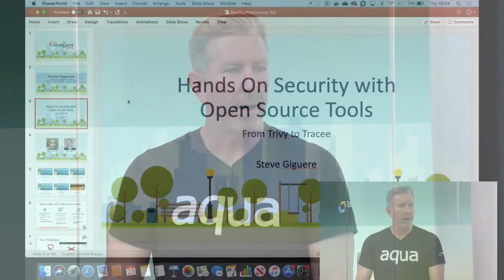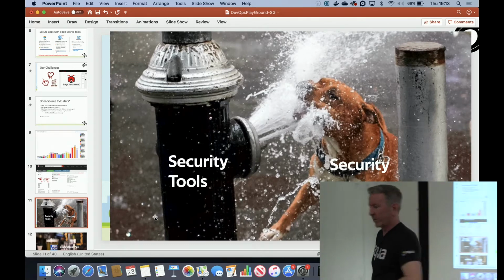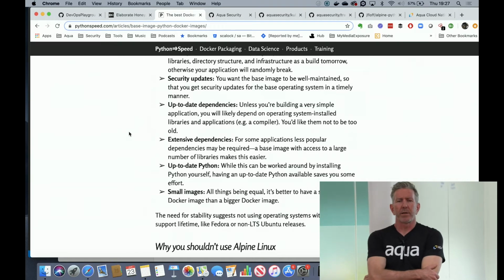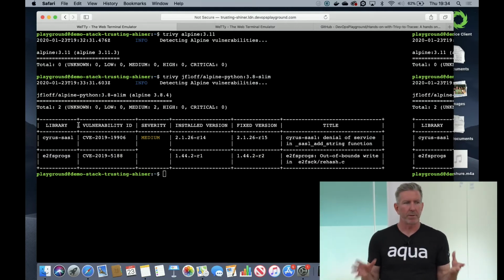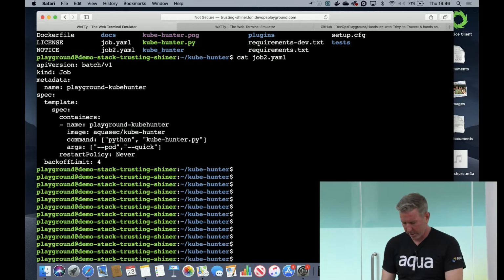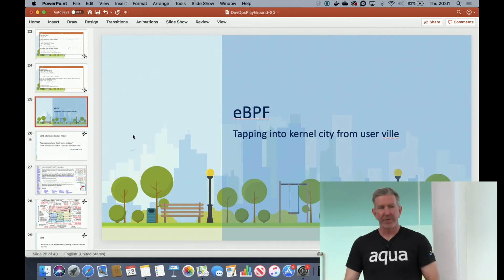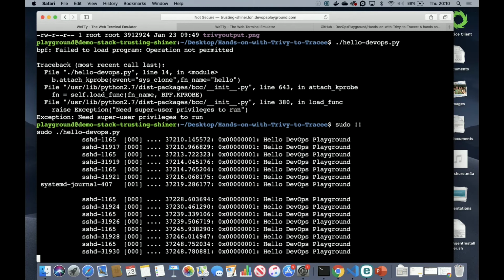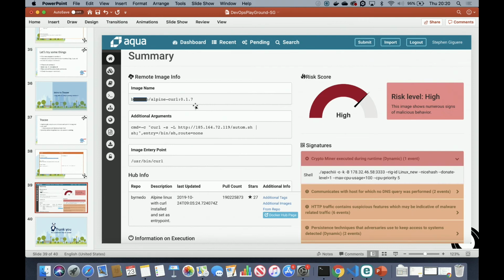DevOps Playground: Hands-on with Aqua and Container Security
With new technology comes new security challenges.

Containerisation has become a mainstream part of our DevOps lifestyles but how to best secure our containers and cloud-native world is, at the best of times, not obvious.

January 2020 saw us joined by Aqua Security architect Steve Giguere as he took us through a hands-on guide to container security with an entertaining why and how to use free and open-source offerings to get started with security.

What we covered on the night:

- How to build a simple image
- How to scan our image for critical vulnerabilities
- How to check our Kubernetes cluster for any security weaknesses
- How to deploy our new image into our cluster
- How to use eBPF to create run-time tracing for our running container

The winners of the 555 competition were also announced, with one lucky winner taking home their prizes on the night!

If you're interesting in taking part in future Playgrounds, you can find upcoming events here: